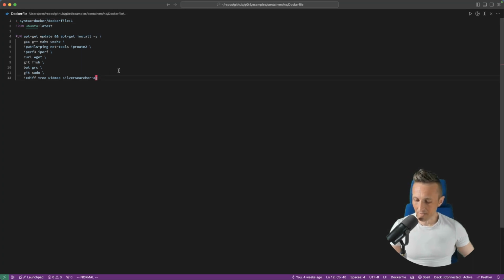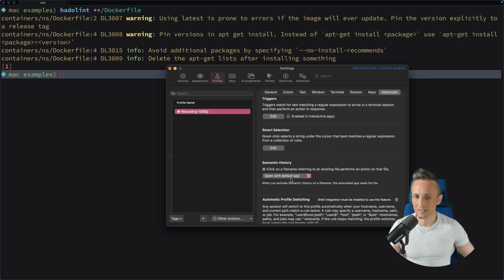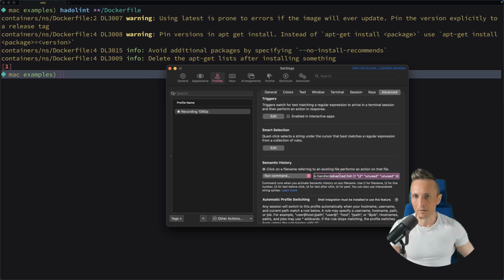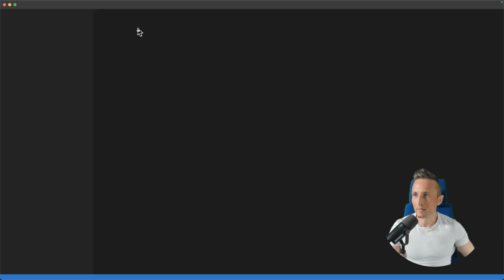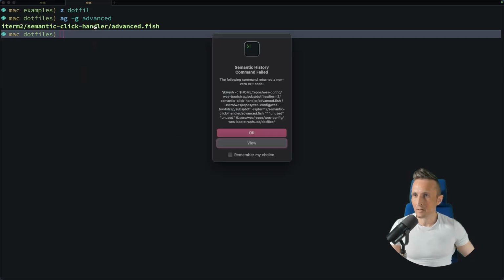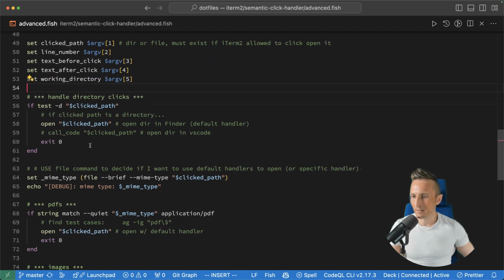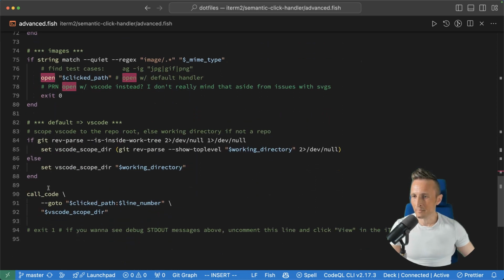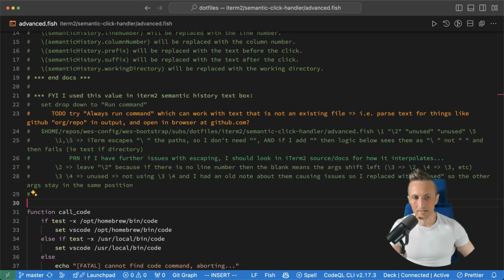iTerm2 Semantic History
A walkthrough of the script I use to control how Semantic History opens files in command output by cmd+clicking on a file and then dispatching the open request based on the file type and current directory.